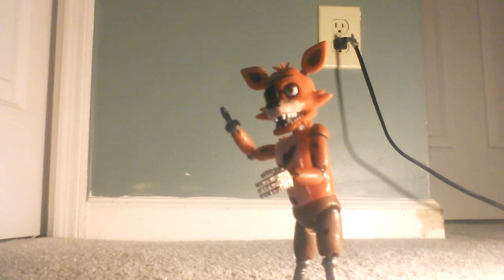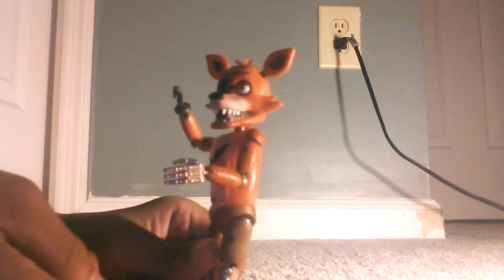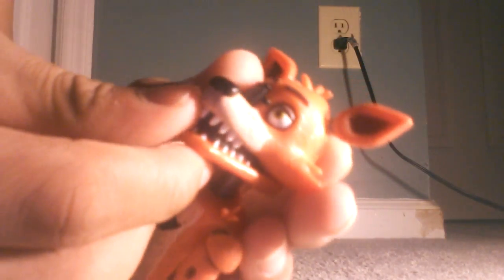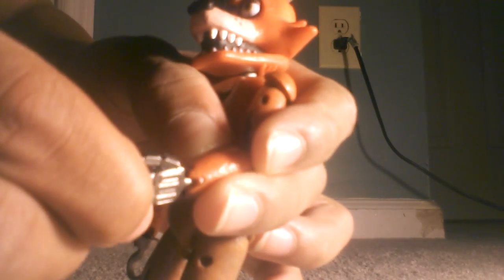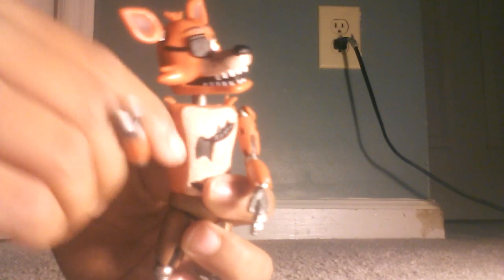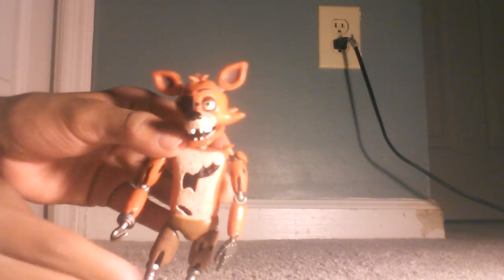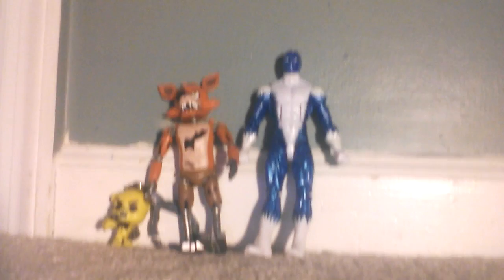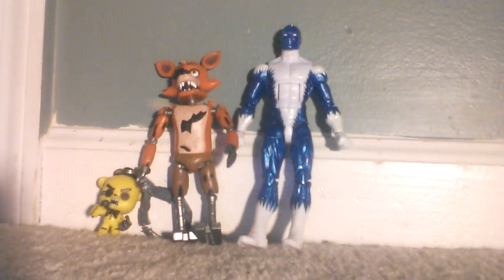Funko fnaf action figure foxy review